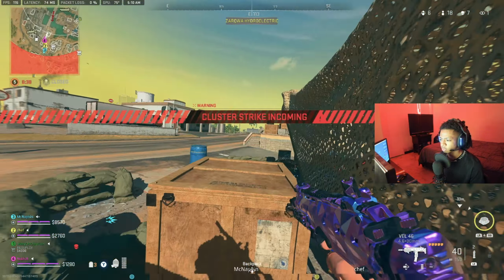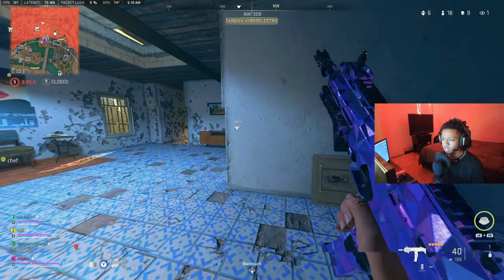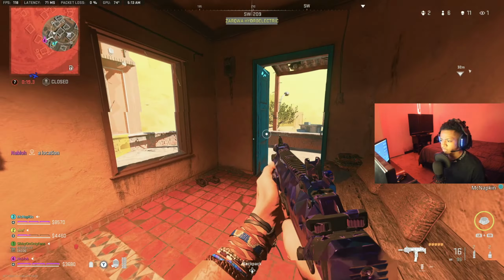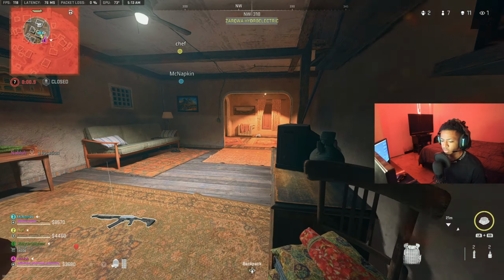the BEST VEL 46 BUILD for Warzone 2.0! (Season 1)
I upload a ton of Warzone highlights & high kill games - Sub so that you don't miss the next video!